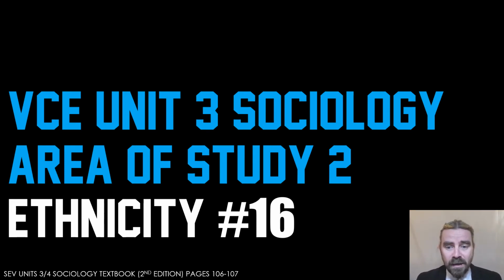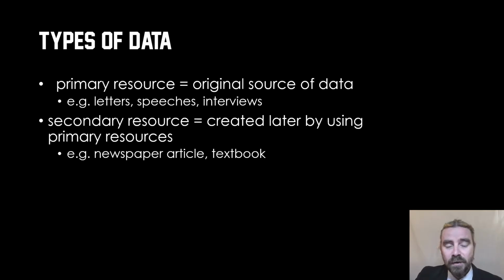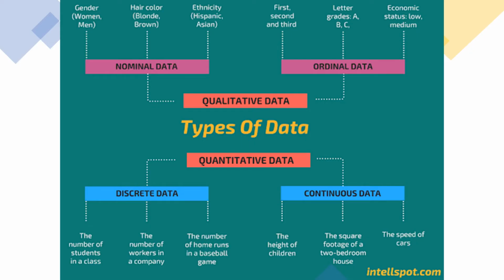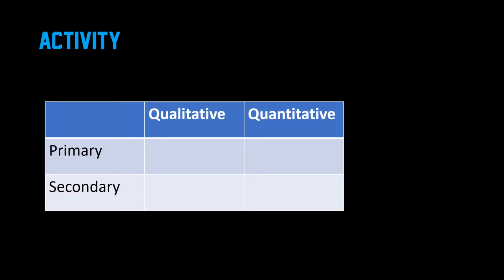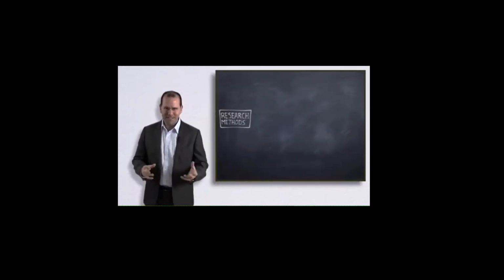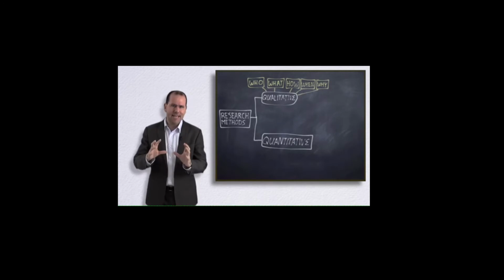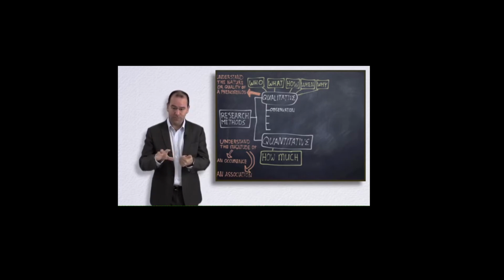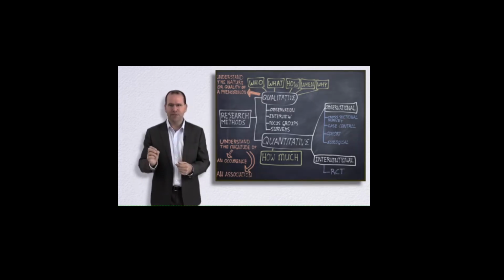12 Sociology Ethnicity #16